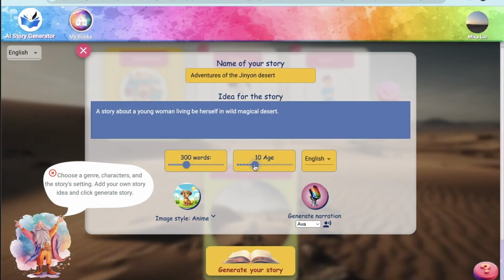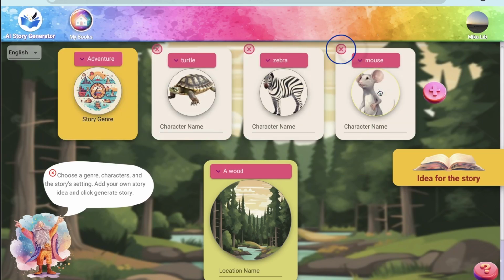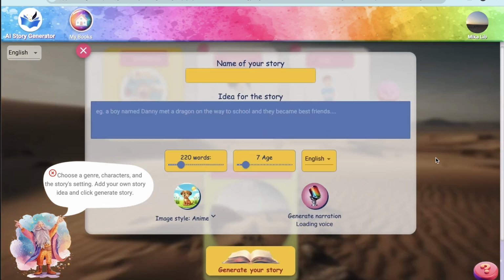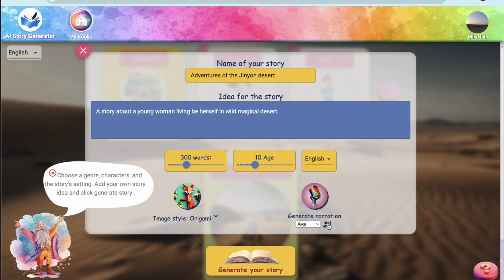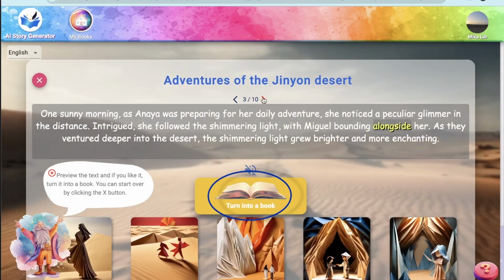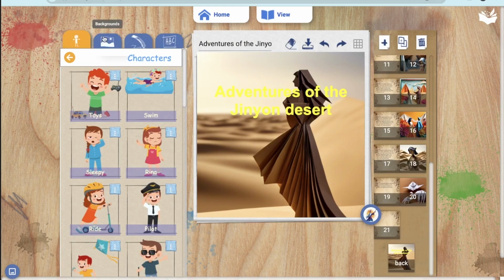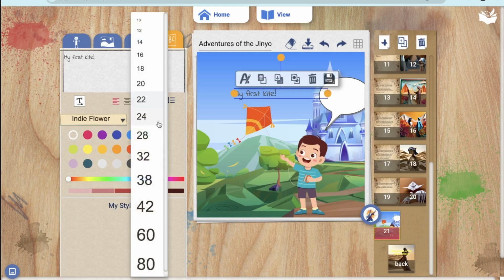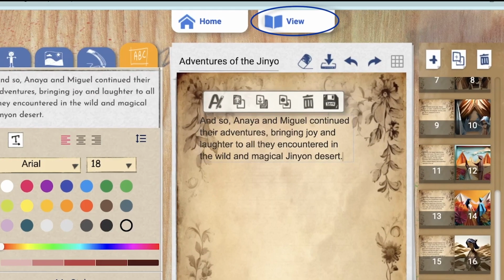Create an AI story in 2 minutes!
Discover an enchanting AI story generator for children that brings their imaginative ideas to life with personalized stories and captivating AI-generated images.
Spark creativity and inspire young minds with unique, interactive storytelling experiences.
Create bedtime stories, educational stories, fairy tales stories and much more.
Create your own library of stories that suit you and your family.